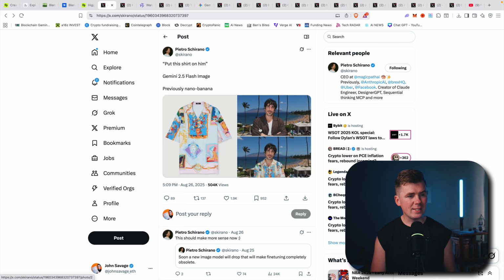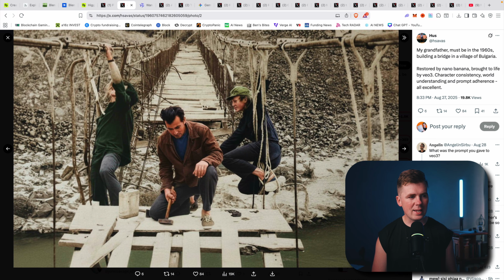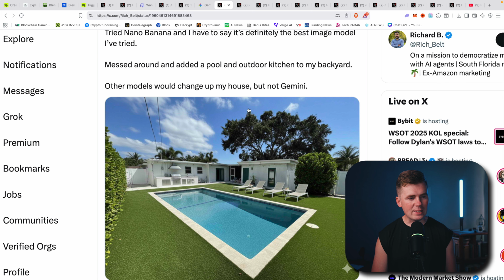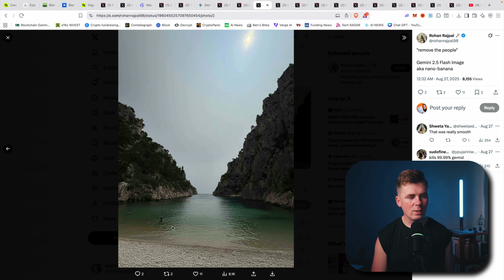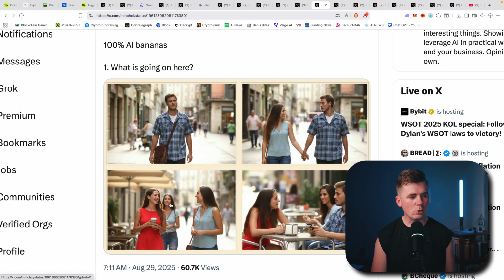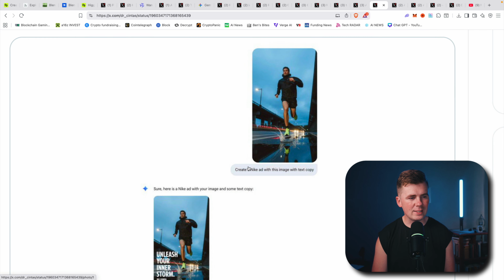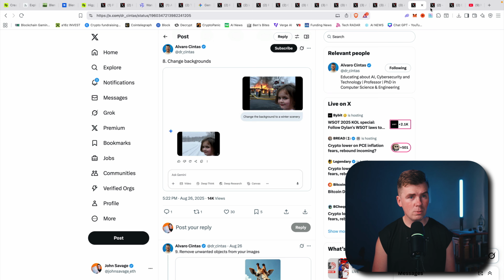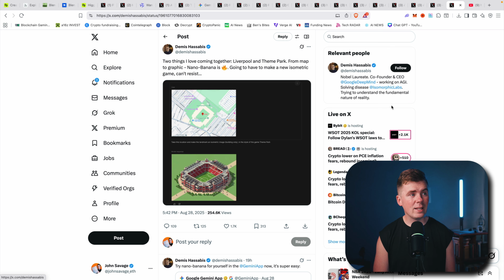18+ INSANE Ways to Use Google Nano Banana! (BEST AI Image Tool)